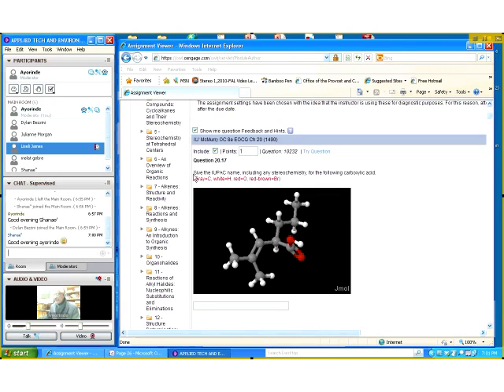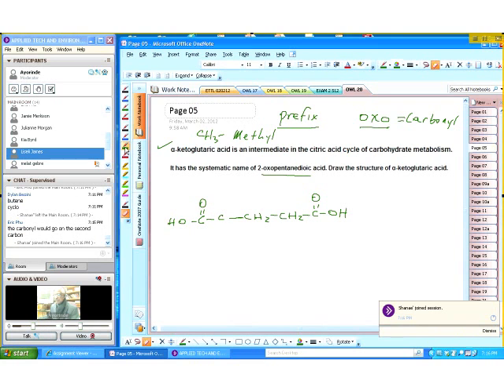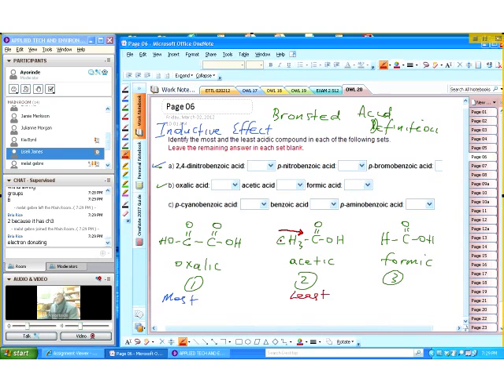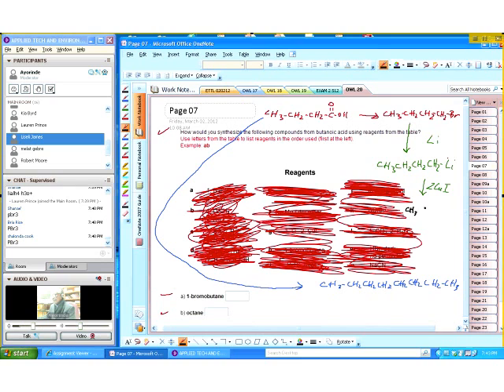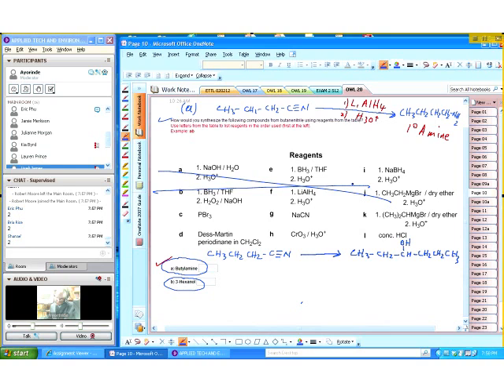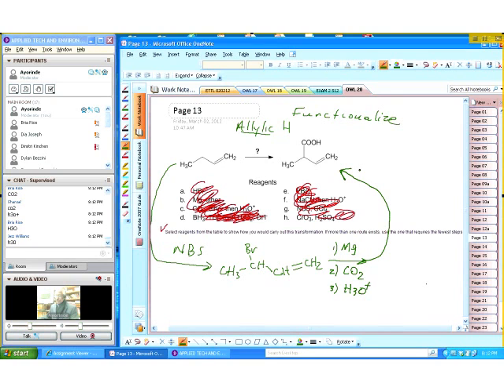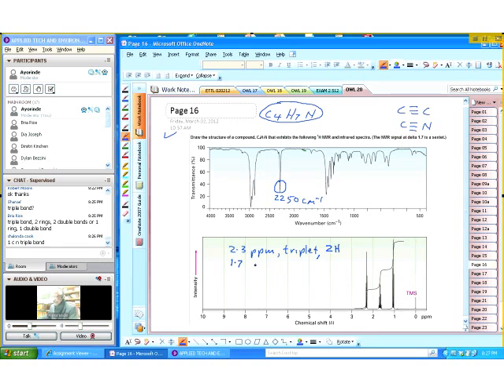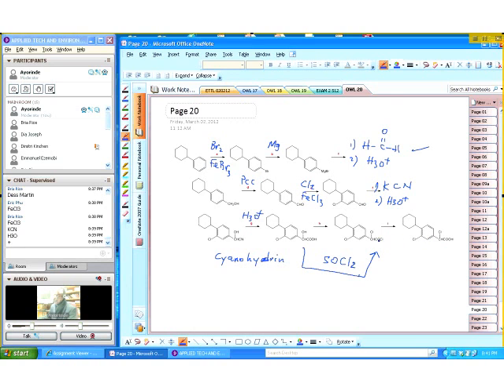ORGANIC 142 CHAP 20 OWL AT150 Movie 640x480 h264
Spring 2012 Organic Chemistry II: Carboxylic Acids and Nitriles -  An Online Review Session focusing on Nomenclature, Syntheses, Relative Acidity, Reactions, and Synthetic Designs.